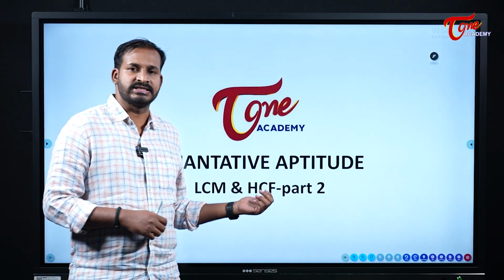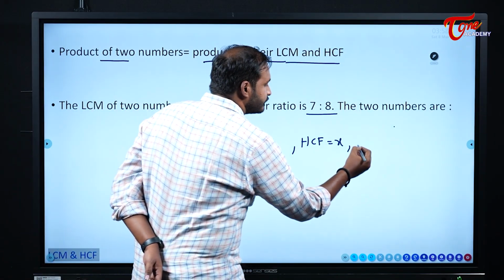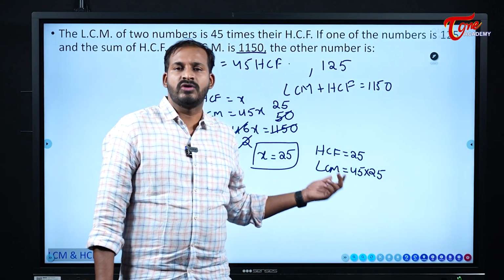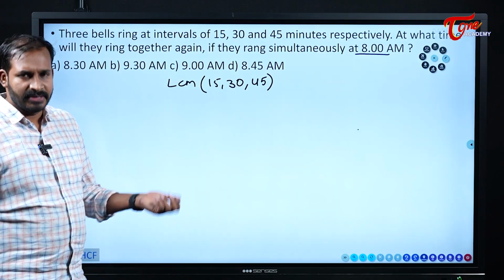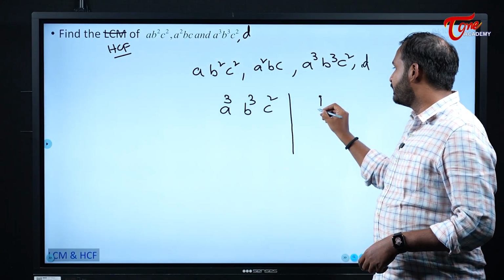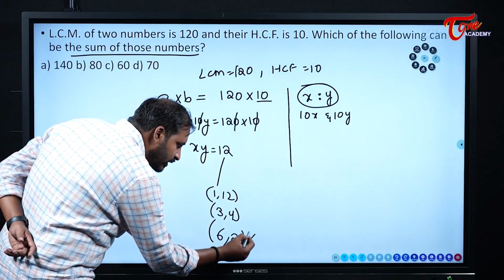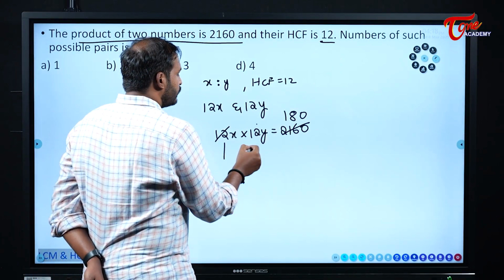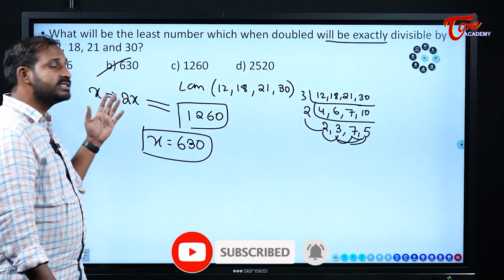RRB Group D Maths Classes 2025 | LCM & HCF | Class-2 | Tone Academy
RRB Group D Maths Classes 2025 | LCM & HCF | Class-2 | RRB Group D class

Welcome to@TOneAcademy

In this video (Class-2), we cover LCM & HCF – one of the most important topics for RRB Group D, NTPC, SSC, Railways, Banking & other competitive exams.

📌 What you’ll learn in this class:
✔️ Basics of LCM & HCF
✔️ Practice problems for accuracy

🎯 This session will help you strengthen your Arithmetic fundamentals and boost your chances of success in upcoming exams.